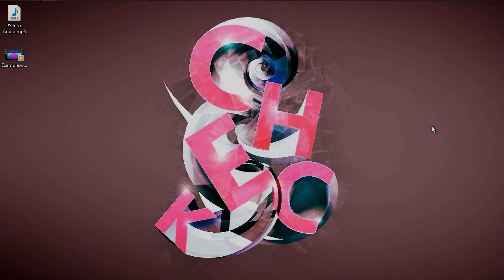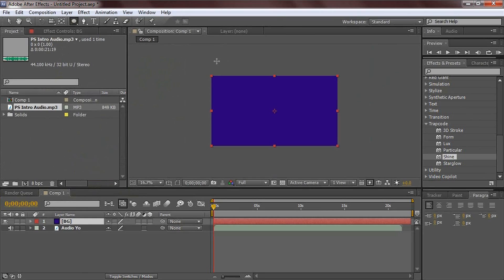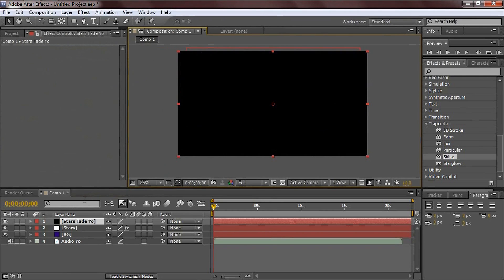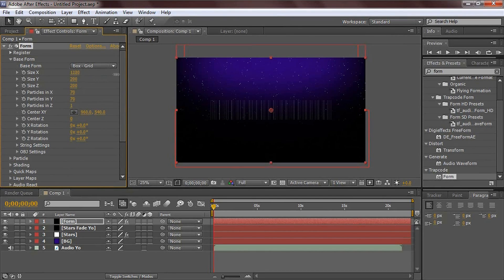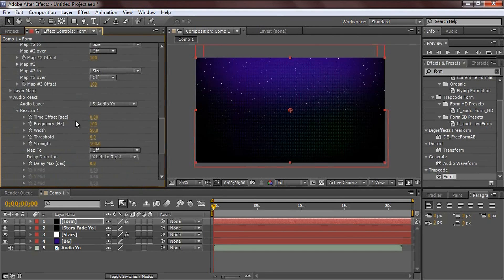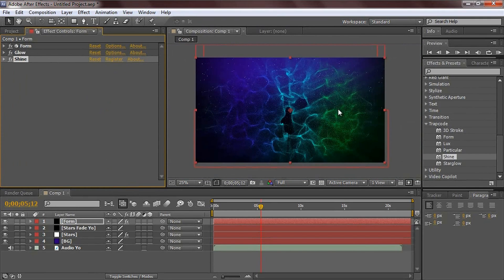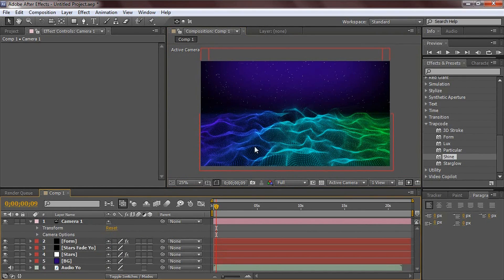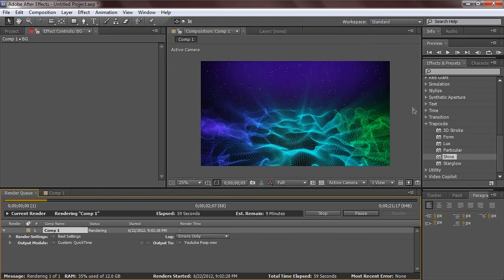Ultimate Guide To Trapcode FORM (Animating Audio) | After Effects Tutorial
Today, Eli shows you how to use Trapcode FORM to create an amazing looking visual to fit any audio clips you choose!

Try Trapcode FORM for FREE!

Equipment Used:

-Camtasia Studio